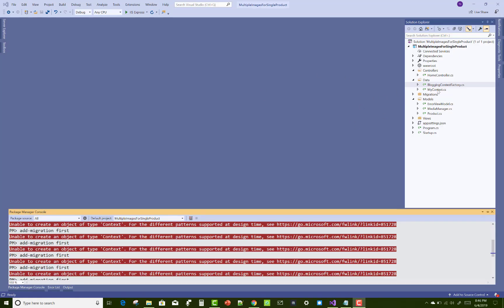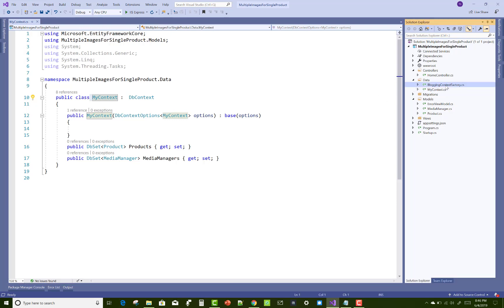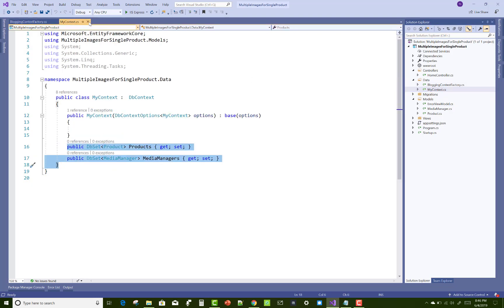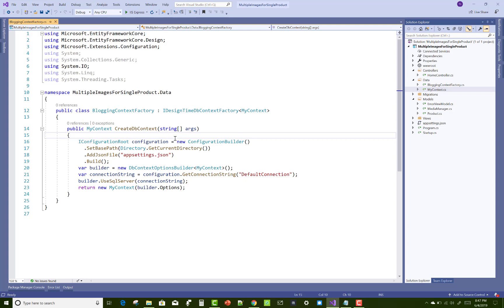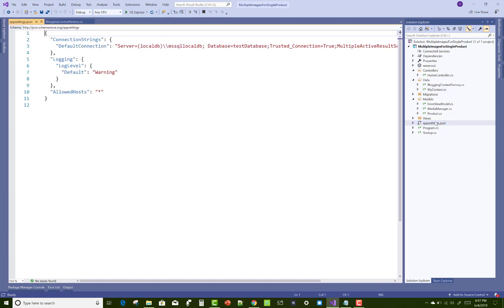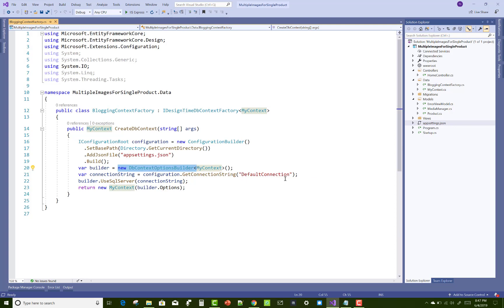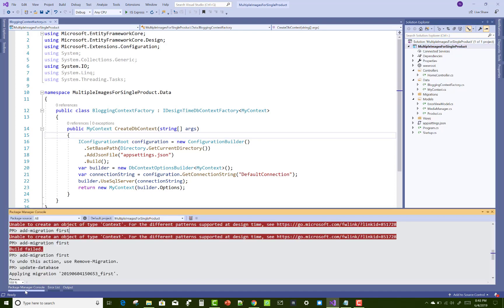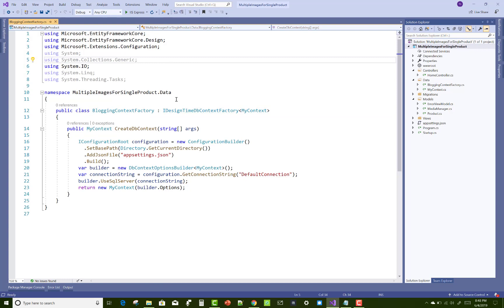Fix Unable to create migrations after upgrading to ASP.NET Core 2.0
In this video , I am going to show you, how to add migration into your project when you upgrade your asp.net core from 2.0 to 2.2. Package manager console give you an error when you migrate your project.